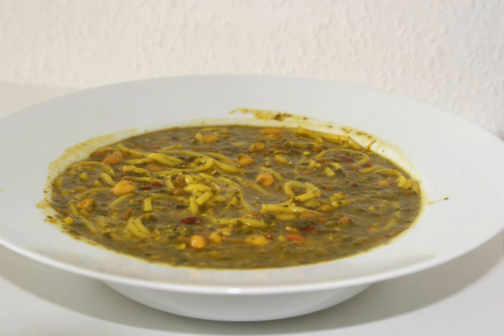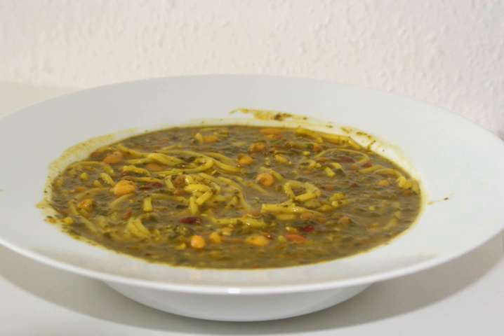Ash reshteh | Wikipedia audio article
This is an audio version of the Wikipedia Article:
Ash reshteh

00:00:55 undefined

- Socrates

SUMMARY
Ash reshteh also known as Ash-e reshteh (Persian: آش رشته‎) is a type of āsh (thick soup) featuring reshteh (thin noodles), kashk (a whey-like, fermented dairy product), commonly made in Iran and Azerbaijan.
There are more than 50 types of thick soup (āsh) in Iranian cooking, this being one of the more popular types.The ingredients used are reshteh (thin noodles), kashk (a whey-like, fermented dairy product), herbs such as parsley, spinach, dill, spring onion ends and sometimes coriander, chick peas, black eye beans, lentils, onions, flour, dried mint, garlic, oil, salt and pepper. This is a soup that is vegetarian but can easily be made vegan by omitting the kashk; alternatively, meat can be added.
Traditional Ash reshteh is served at special Iranian events, like Nowruz, Sizdah be-dar or during winter time. The noodles are supposed to symbolize good fortune for the new year.